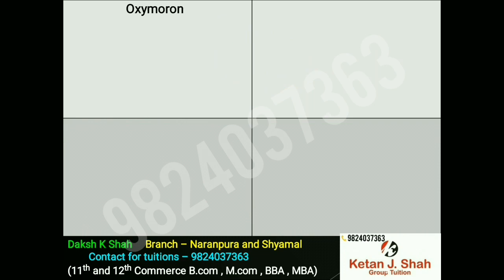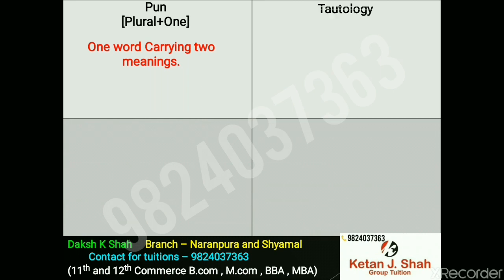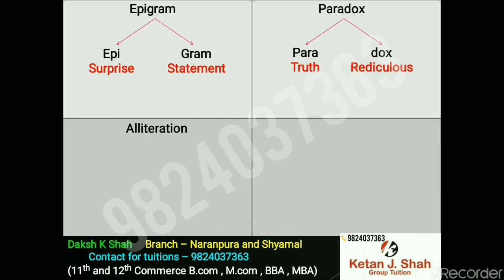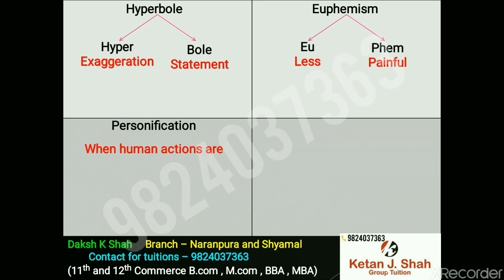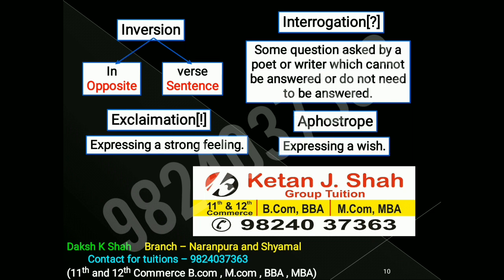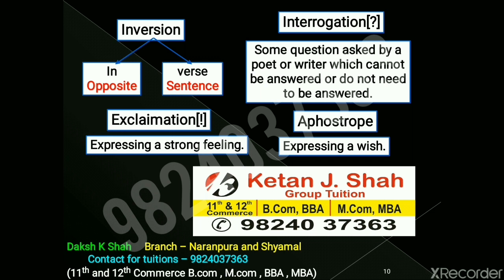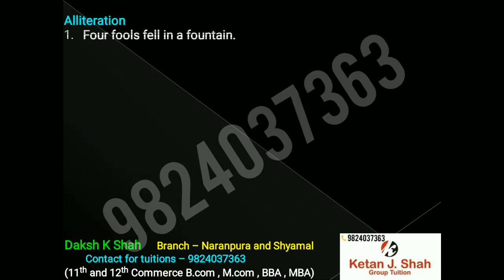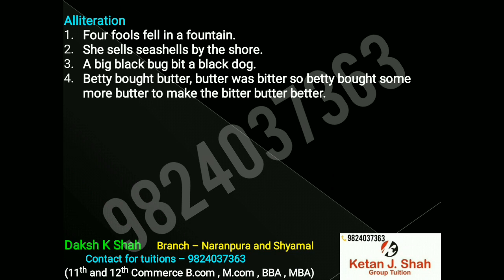Figures Of Speech || English Grammar || Ketan shah Group Tuition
Ketan J Shah Group Tuition
(11th,12th commerce, B.com , BBA, M.com, MBA)
4th Floor
Office no 405
Ratna High Street
Naranpura Cross Road
Naranpura
Ahmedabad-13

English Grammar

Topic - Figures Of Speech

For topics down below👇 Check Above ☝️

- Tenses
- Active and Passive Voice
- Key Factor/Limiting Factor/Short Supply
- Conjunctions
- Simple, Compound and Complex Sentences
- Identification of Functions
- Complete the Sentences
- Email Writing
- Report Writing
- Speech Writing
- Paragraph Writing
- Job Application
- Diagram Analysis